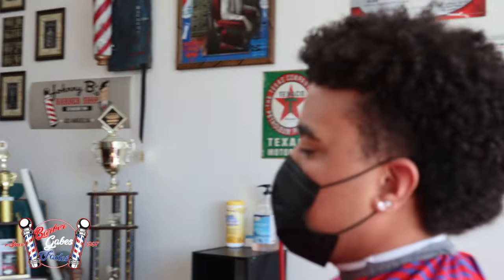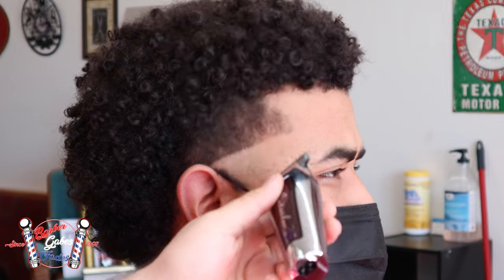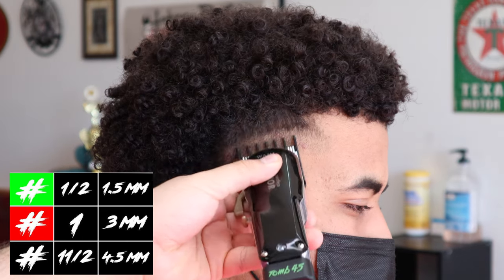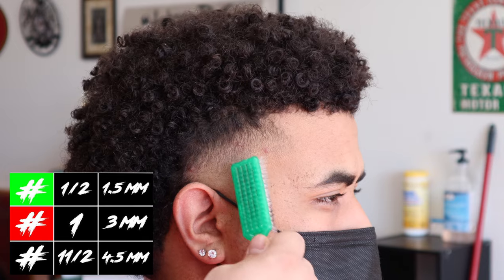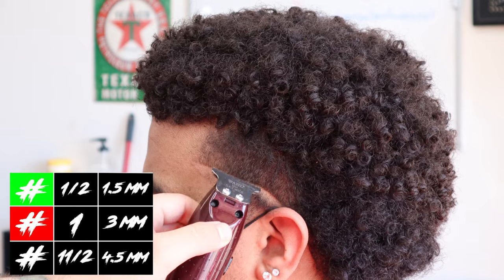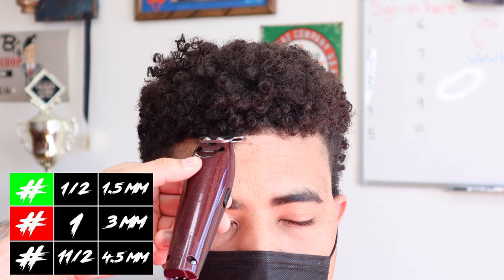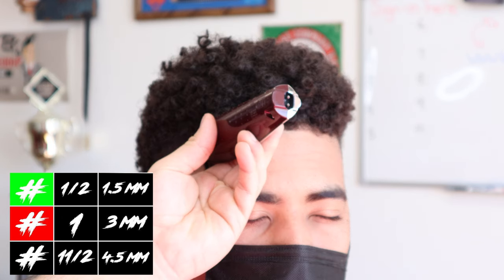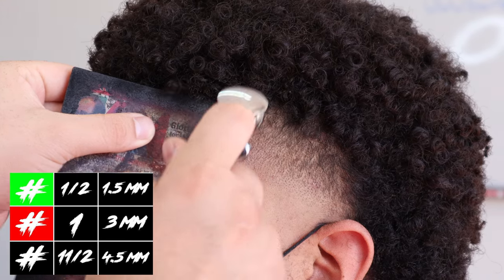Afro Mullet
This weeks video will demonstrate how to achieve an Afro Mullet